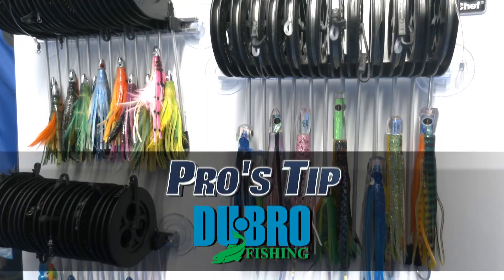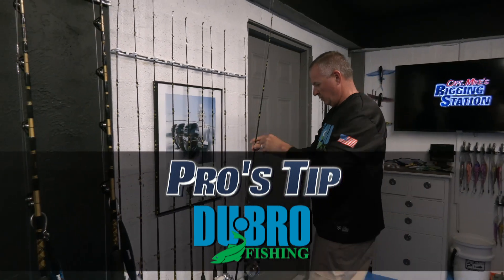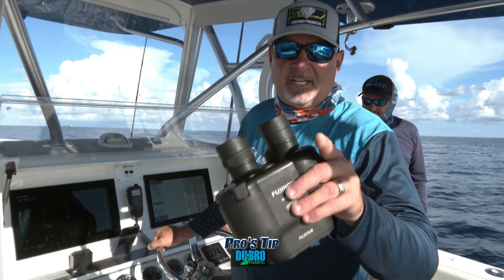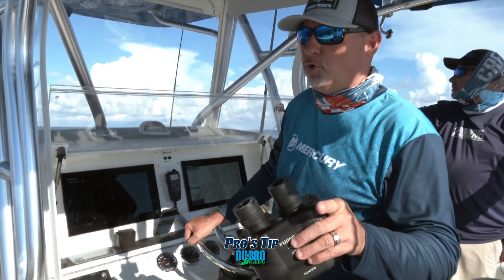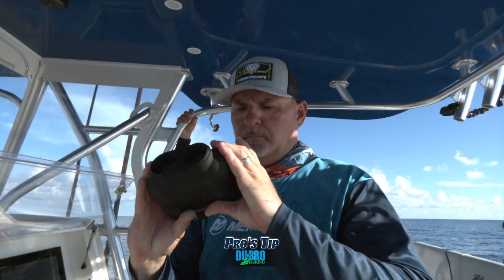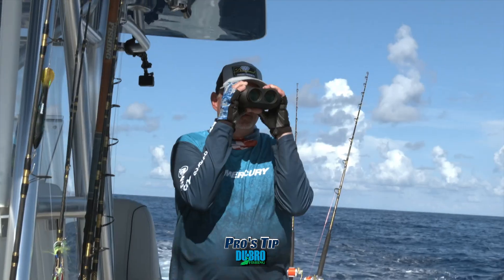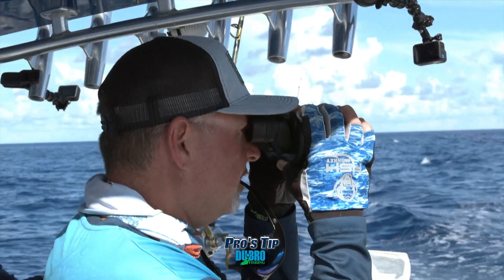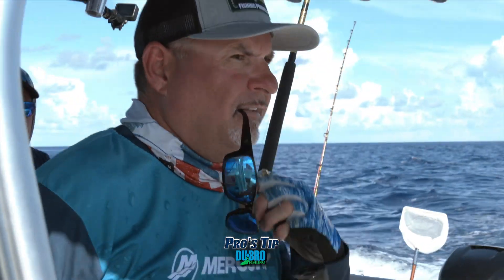Catch More Dolphin Stabilized Binoculars | Florida Sport Fishing TV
🌊 Dive deep into the fascinating world of dolphins with our educational video, Catch More Dolphin"! 🐬 Discover the key elements of dolphin communication, unraveling the mysteries of their clicks, whistles, and body language. 🤿

00:00 Introduction
00:10 Understanding Dolphin (Mahi-Mahi/Dorado)
00:20 Trolling Techniques
00:30 Cleaning and Filleting Dolphin
00:45 Weather and Dolphin Fishing

🔍 Capt. Mike's Rigging Station provides basic to advance tips and tricks:

1️⃣ Language of the Seas: Explore the intricate ways dolphins communicate underwater.
2️⃣ Incredible Intelligence: Witness the remarkable cognitive abilities of dolphins.
3️⃣ Underwater Symphony: Immerse yourself in the enchanting soundscape of the ocean.
4️⃣ Mind-Blowing Behaviors: Be amazed by the acrobatic displays and playful antics of dolphins.
5️⃣ Conservation Connection: Learn about the importance of protecting these intelligent marine beings.

500+ Instructional Videos.

▼ FSF TV Crew:
• Creator/Host: Capt. Mike Genoun → @FloridaSportFishingTV
• Co-Host: Meir Genoun → @JigsRUs
• Producer/Videographer: Brandon Brooks → @Brandon_BehindTheScenes

All content presented in our videos, including this one, is for Educational and informational purposes only. The tips, advice, and techniques demonstrated are the results of our personal experiences and preferences in sport fishing. They should not be considered as universally applicable or definitive guides.